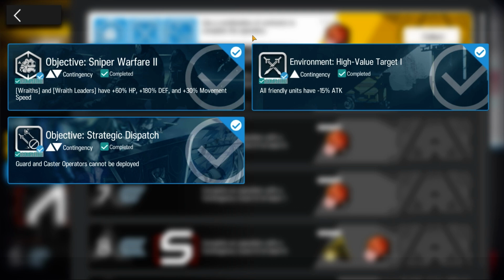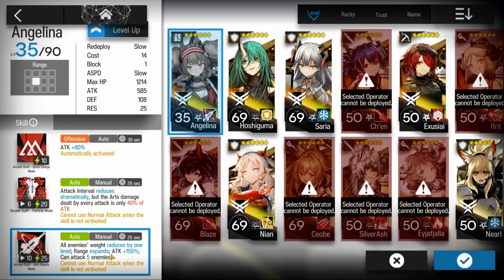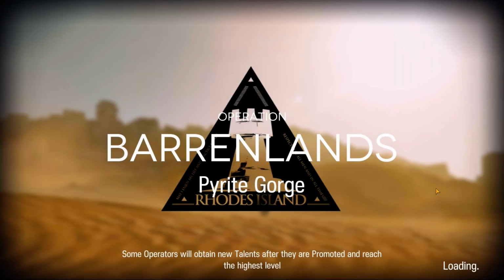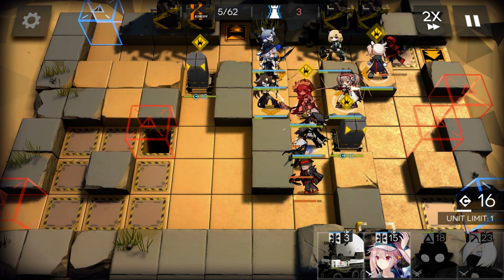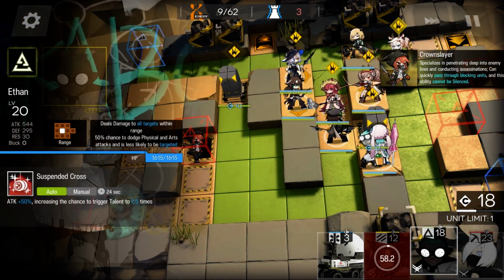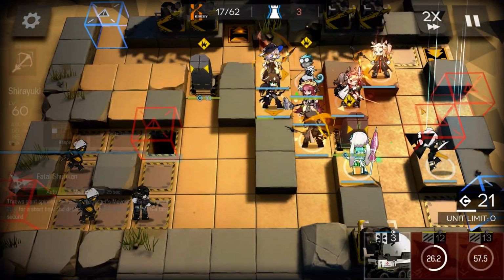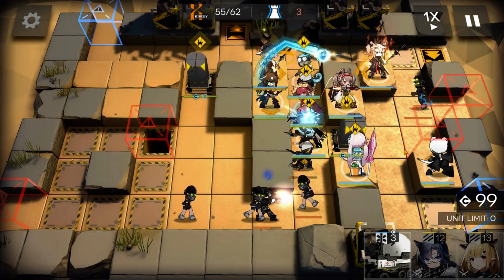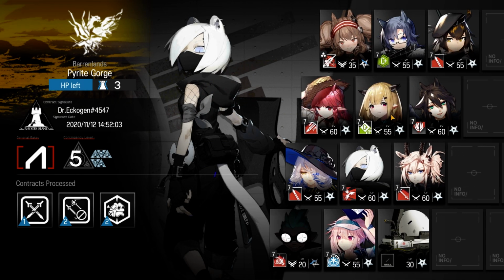Arknights CC#1 Pyrite Gorge Challenge 5 Guide Low Stars All Stars with Angelina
A walkthrough on Contingency Contract #1 Pyrite Gorge Challenge 5 with my Low Stars All Stars team, except for Angelina; without the reliance of support. Links to other CC#1 below.

Try out Arknights on Bluestacks! Every download and install supports my channel.

Like my content? Consider supporting my channel for only $1. They are not required nor expected. Thank you for your generosity